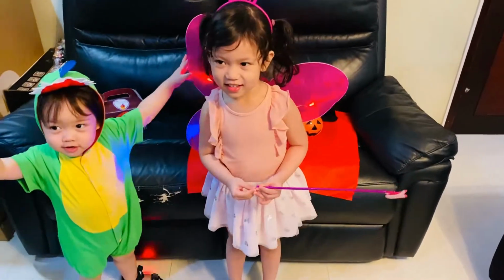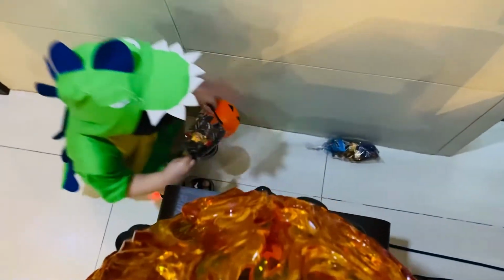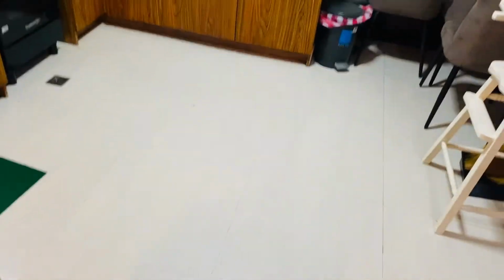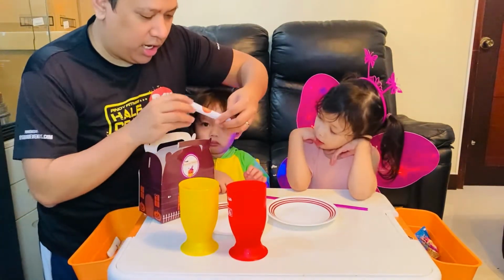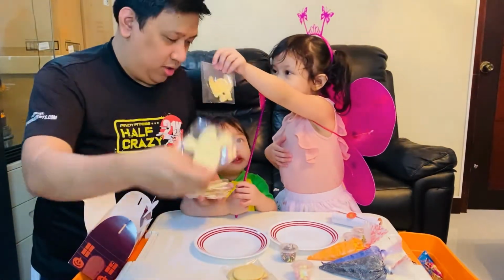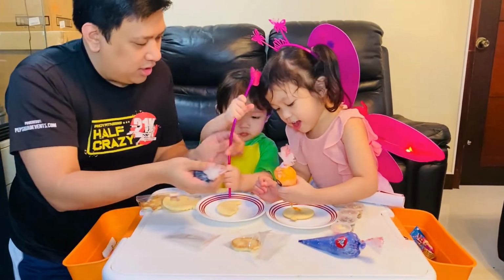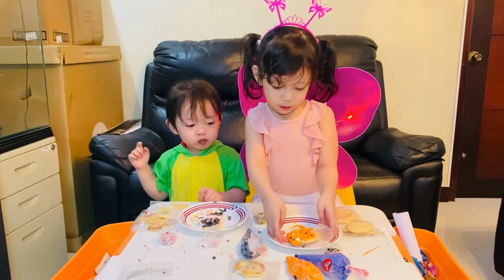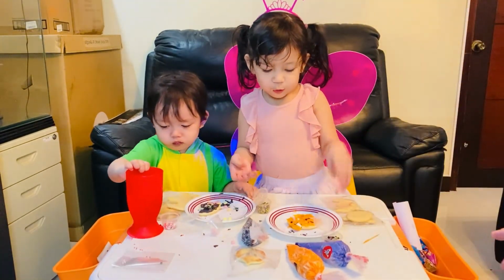Reese and Lucas - Indoor Trick or Treat 2021!